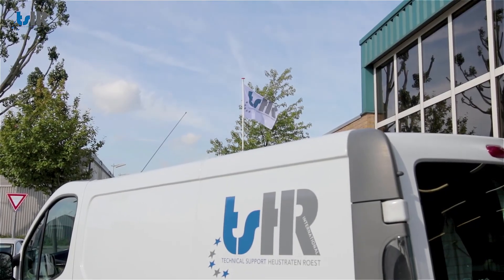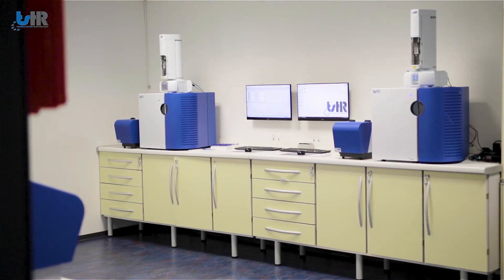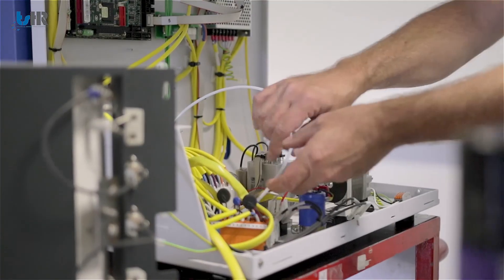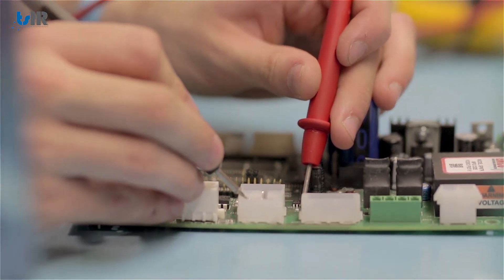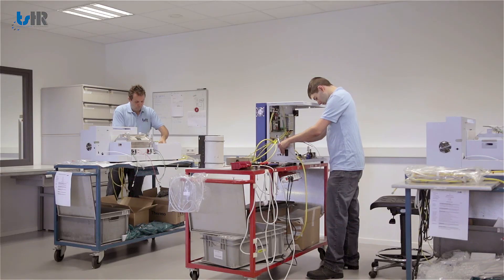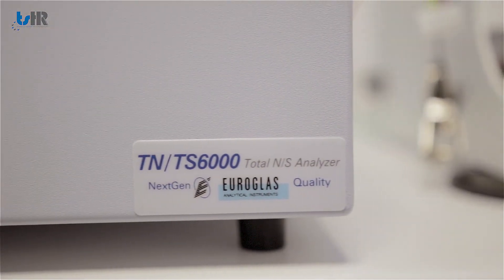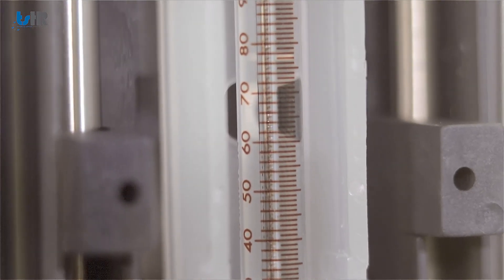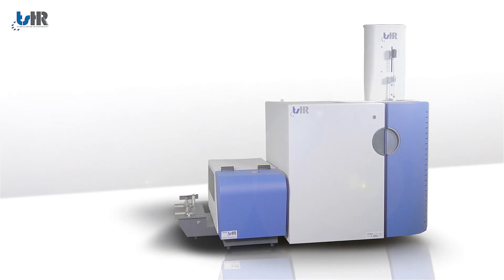TSHR Company Video 2017